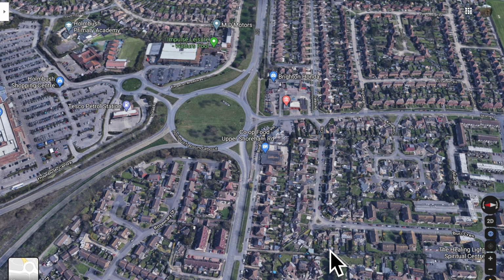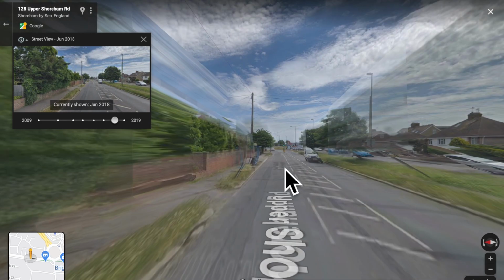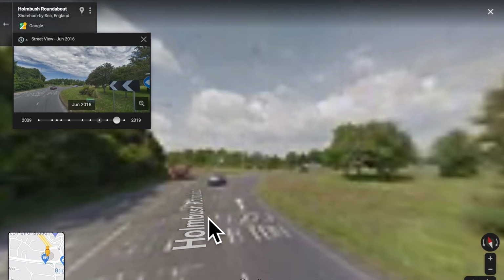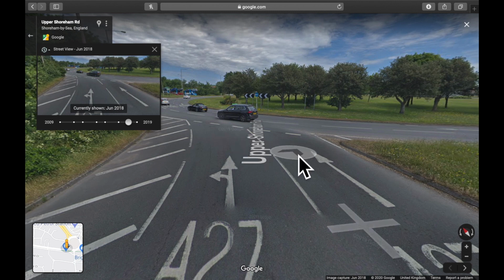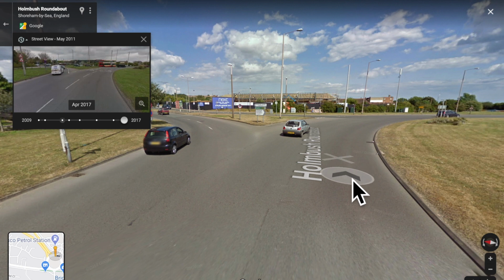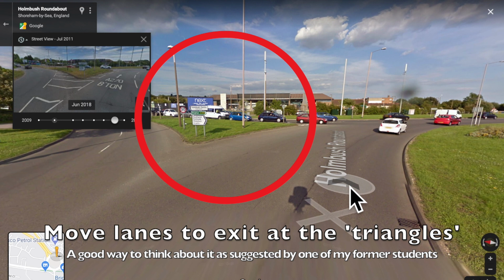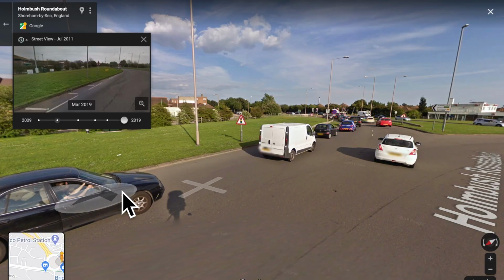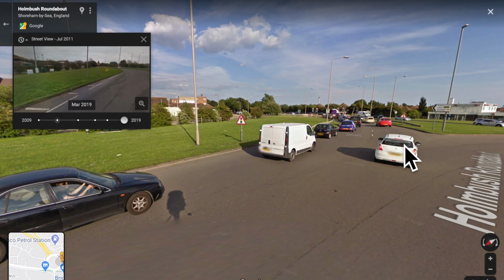Holmbush Roundabout (shoreham-by-sea) - What is the correct way to turn right?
How to turn right at Holmbush Roundabout (Shoreham-by-sea)

I got asked if it is 'safe' to use the middle lane when turning right at the Holmbush roundabout in Shoreham-by-sea. In this video I have used street view on Google maps to have a look and give my thoughts.

*Revision Material*
Ultimate Driving Craft (Advanced)

*Camera Equipment*:
Blackvue DR750S Dash Cam
GoPro Hero 4
Booster Battery Pack